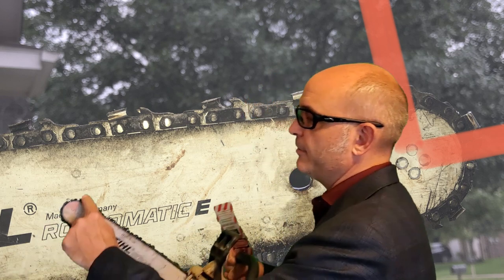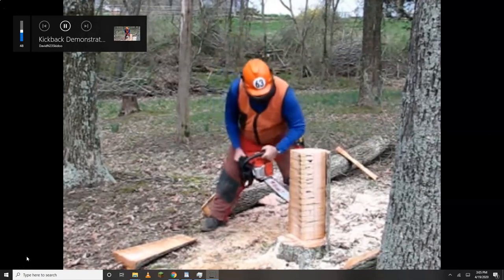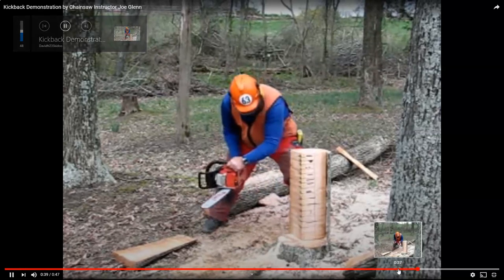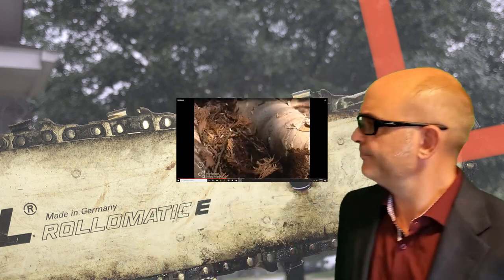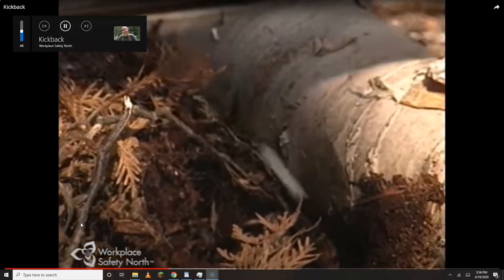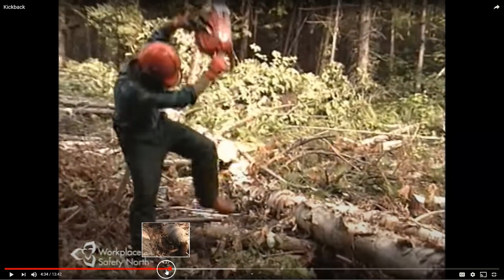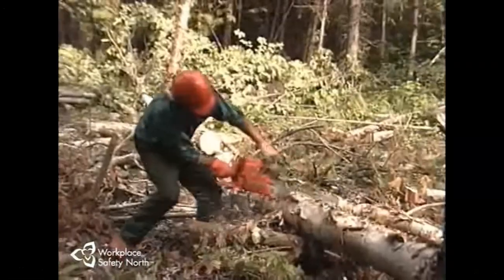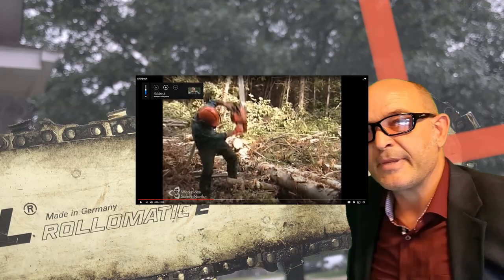Tree Care Safety Briefing How to Avoid Chainsaw Kickback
Spanish Speakers click CC! This is part of my Tree Care Safety Playlist Series. PLEASE feel free to ridicule my Spanish--preferably along with a competent suggestion on how to make it better. Here are the full notes from the briefing, so you can use this as a reference:
What's the required PPE for chainsaw use? Hard hat, eye protection, ear protection, and chainsaw chaps.
Kickback is the sudden upward or backward motion of a chainsaw guide bar. It's really a rapid transfer of energy endangering the chainsaw operator.
Kickback usually occurs when the upper tip of the bar contacts an object--usually wood.
OK, so how are we going to avoid kickback?
1: Always be aware of the location of your bar tip at all times. Just as when using a kitchen knife, you maintain awareness of the knife's tip, and just as when you're using a firearm, you maintain awareness of the end of the barrel, always maintain awareness of the top of the bar tip.
2. Keep a solid footing and don't overreach when cutting.
3. Run the saw at full throttle during the entire cut.
4. Avoid plunge cutting, or bore cutting, unless you have been trained in the technique.
5. Keep a solid grip with your left hand and keep your left elbow locked.
6. Avoid letting the saw get pinched.
7. Always inspect the chain brake before use.
8. Keep the saw in good working condition.
OK, so let's recap:
El contragolpe ocurre cuando la barra de repente brinca atras a la cabeza.
El contragolpe generalmente ocurre cuando la punta de la barra hace contacto con un objeto.
1. Preste atención a la ubicación de la punta de la barra en todo momento.
2. Mantenga una base sólida y no se extralimite.
3. Corre el serrucho a alta velocidad mientras esta cortando.
4. evite perforar la madera a menos que haya sido entrenado.
5. Mantenga un agarre sólido con la mano izquierda y cierre el codo izquierdo.
6. No pellizque la barra adentro la madera.
7. Siempre inspeccione el freno antes de usar el serrucho.
8. por supuesto, mantenga su serrucho en las mejores condiciones de funcionamiento!
AGAIN, I'M GENE BASLER STAY SAFE AND STAY HEALTHY.
I would like for you to do 6 quick things for me:
1: put your name or nickname in the comments section, so that I have documentation that you completed this safety briefing.
4: Click the notifications bell so you know when your next documentable safety briefing is available.
5: Share this with your crew mates and everyone you know in the green industry.
6: Last but not least: please leave a comment or a question. What did I forget? What did I get wrong? What did I get right? Have you ever experienced kickback? Tell us about it. Do you want to collaborate with me? Do you have a safety topic you would like for me to cover?